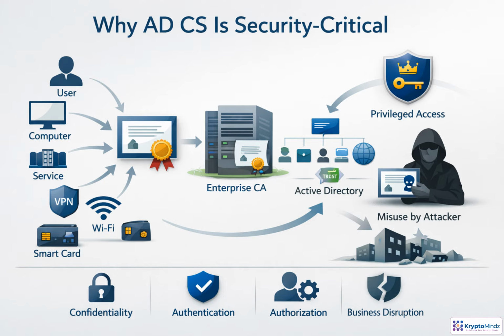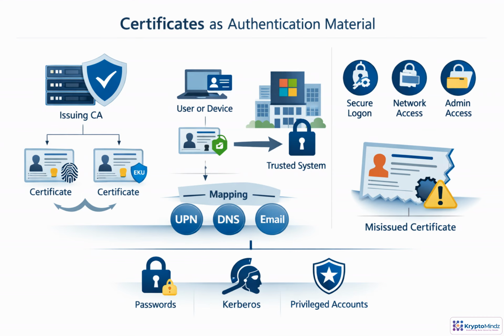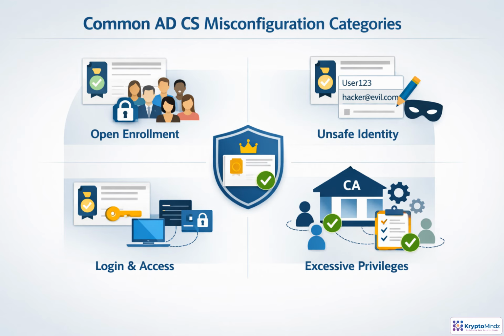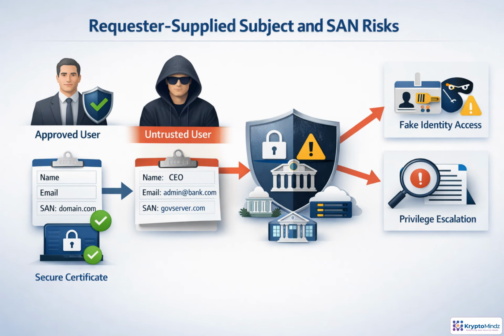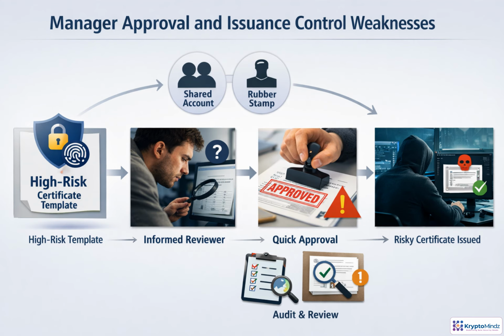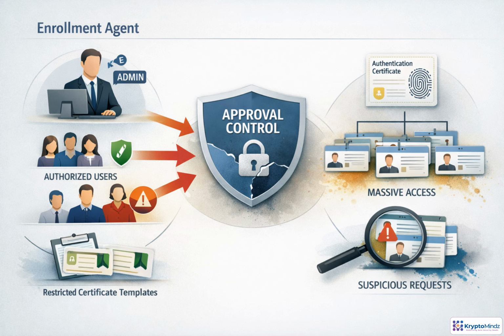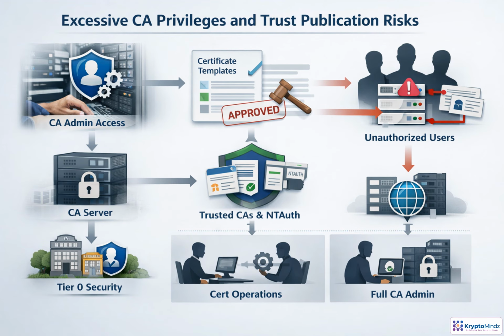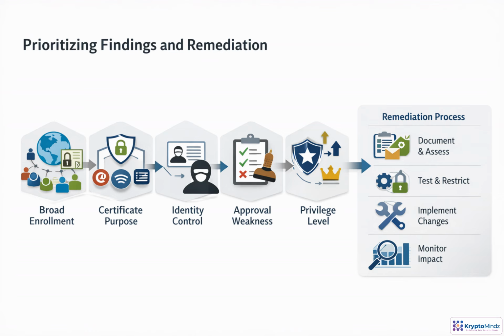AD CS Attack Paths: Find & Fix Dangerous PKI Misconfigs | Module 6.3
Active Directory Certificate Services (AD CS) can become a hidden backdoor into your domain. A weak certificate template or misconfigured certification authority (CA) can give attackers reusable, domain-level credentials without touching a password. This module explains how AD CS attack paths work and how to systematically harden enterprise PKI.

You’ll learn how to assess AD CS as both an attacker and an administrator, identify dangerous PKI misconfigurations, and reduce certificate-based authentication risk.

What you’ll learn:
- Why AD CS sits on the trust path for domain services
- How certificates provide reusable proof of identity—and why that creates risk
- Attack paths caused by unsafe certificate templates and CA settings
- The four major AD CS risk buckets: open enrollment, unsafe identity, login/access, and excessive privileges
- How authentication EKUs and template choices can silently enable logon
- Practical ways to secure enrollment, templates, and CA administration
- The full certificate lifecycle: request, issuance, use, renewal, revocation, and audit

Course progression:
- 0–5 min: Why PKI misconfigurations are so dangerous
- 5–15 min: How attackers abuse AD CS weaknesses
- 15–25 min: Mapping risks into four manageable buckets
- 25–35 min: Admin strategies to harden templates and CAs

If you manage Windows infrastructure, enterprise PKI, Active Directory, or security operations, this module connects AD CS design decisions to real-world attack surfaces. Use it as a practical starting point for PKI assessments, certificate template reviews, CA hardening, and identity security planning.